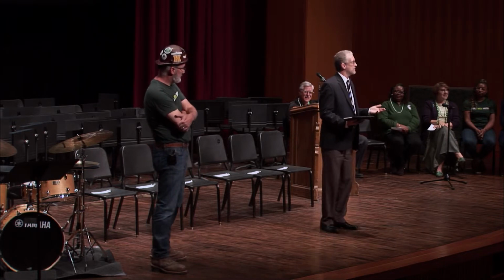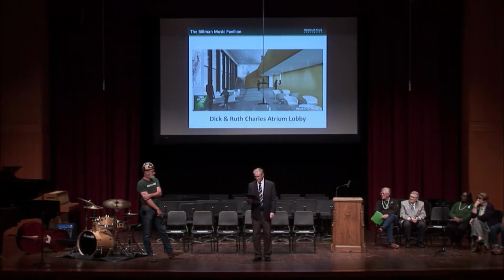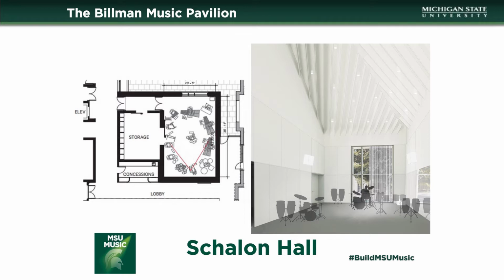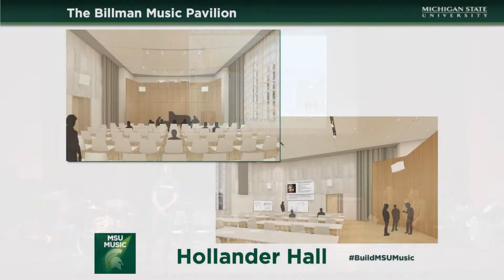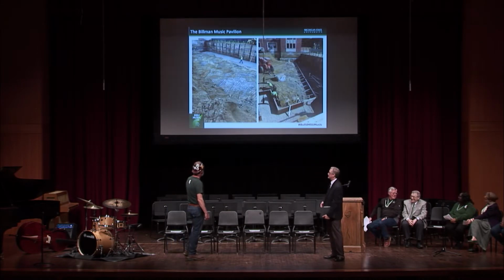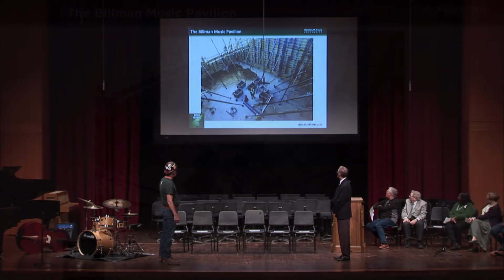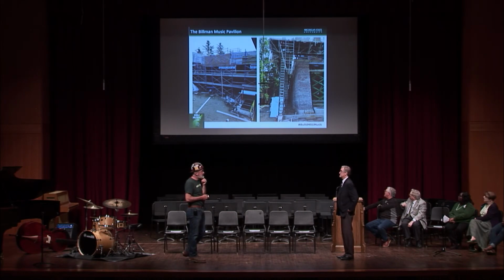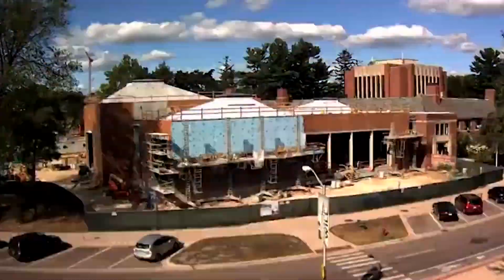Billman Music Pavilion Convocation Update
Todd Wilson of MSU's Infrastructure Planning and Facilities and Michael Kroth  Associate Dean for Undergraduate Studies and Operations bring you up to date on the Billman Music Pavilion.

Show your support for the Billman Music Pavilion by making your gift: go.msu.edu/music